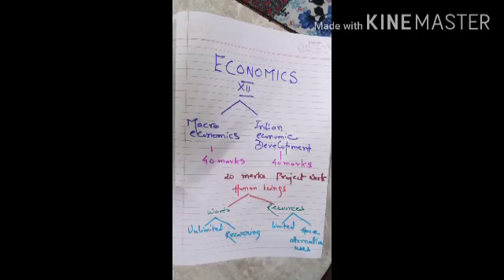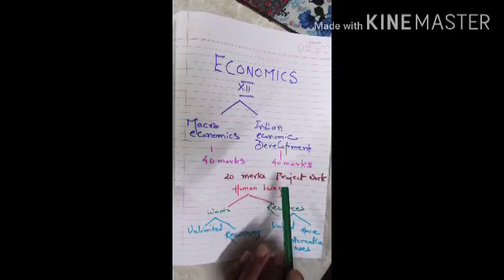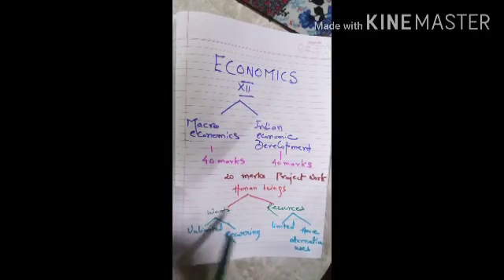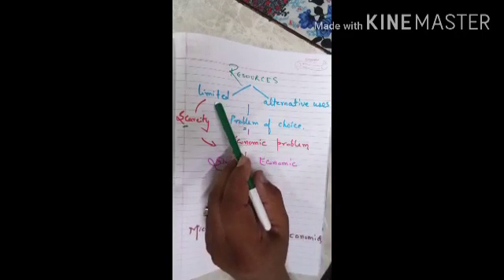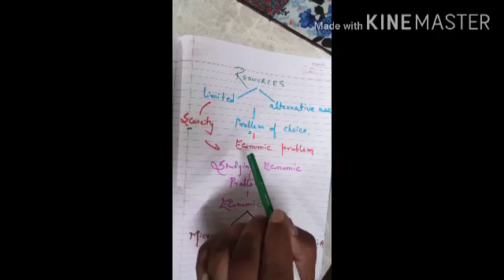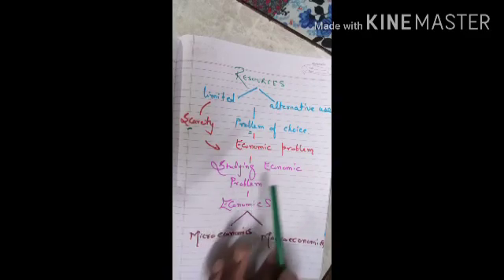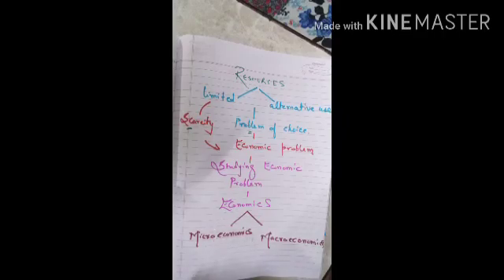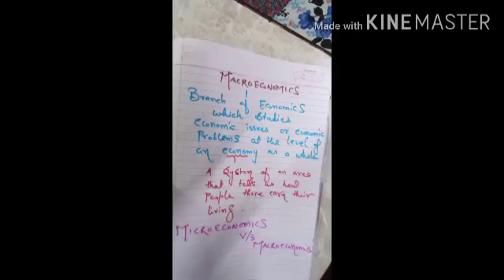Class 12 I Economics I Chapter 1 I Macroeconomics